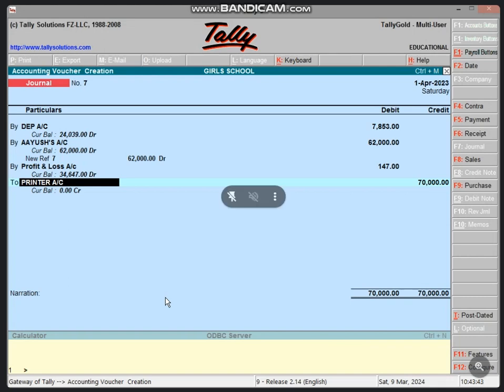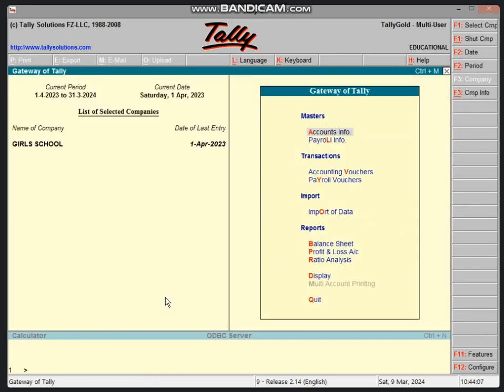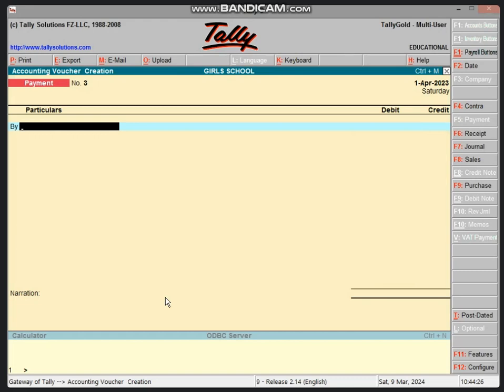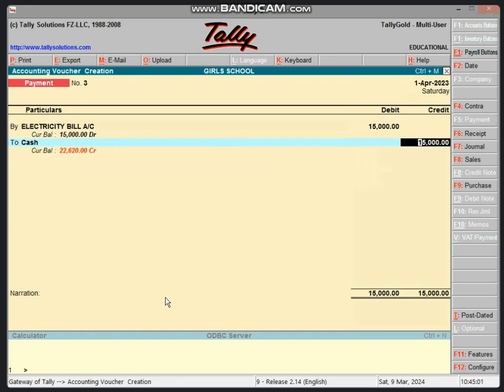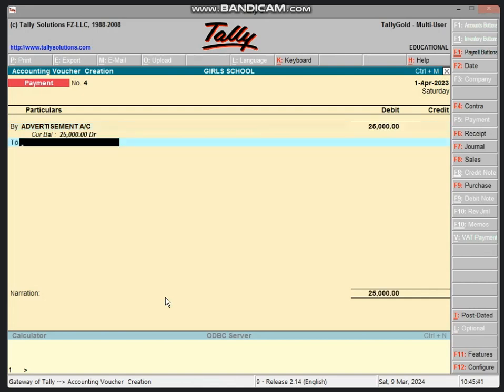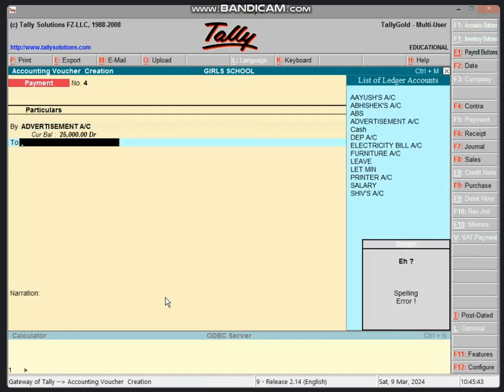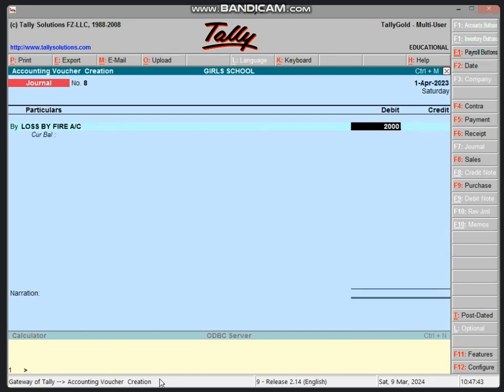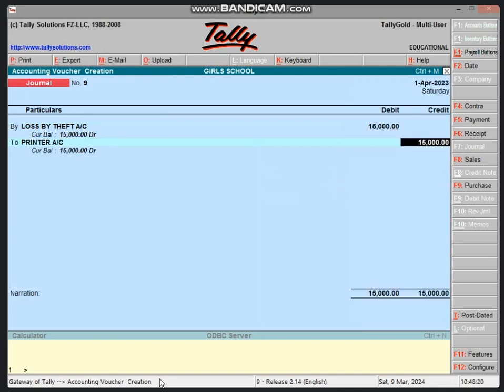10:30 TO 11:00 PART-2 NON BUSINESS TALLY (SCHOOL WORK, LOSS ENTRY) BY BHARTI CHANDANI (9/03/24)